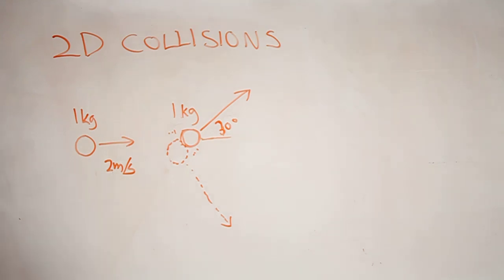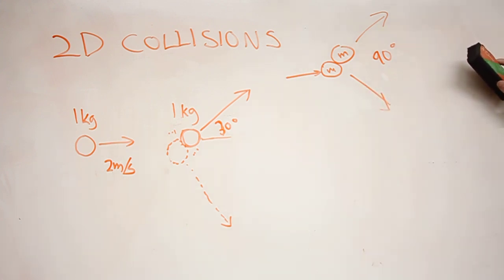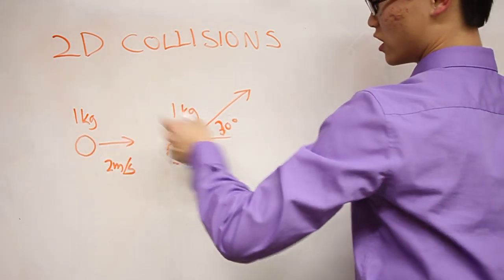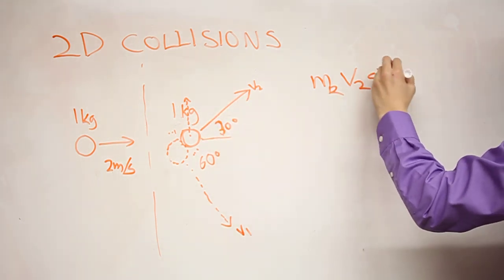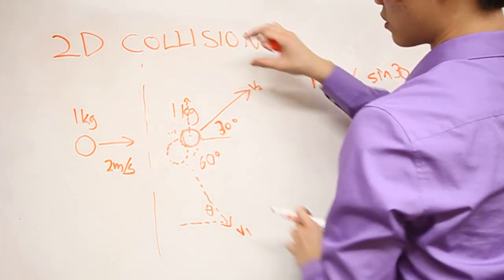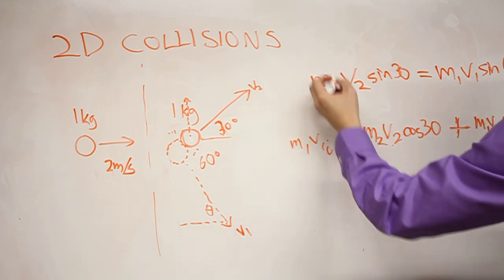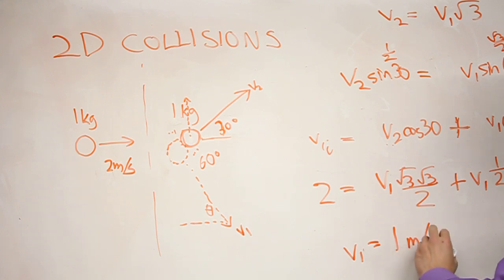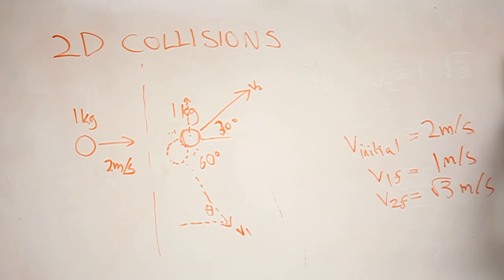Two Dimensional Collisions